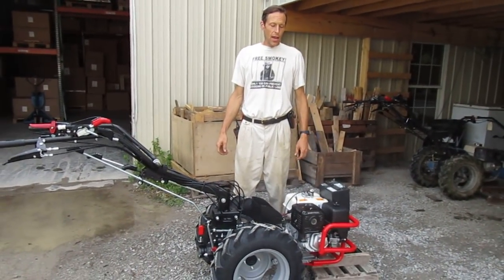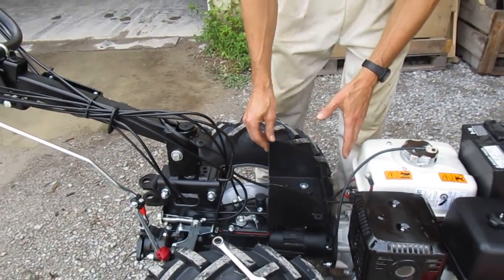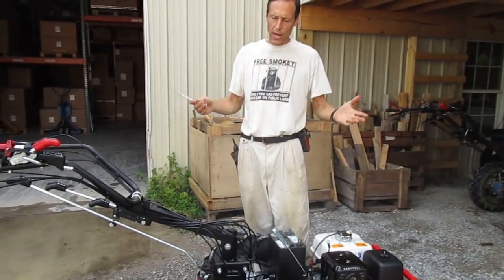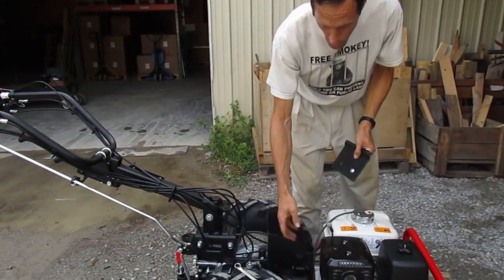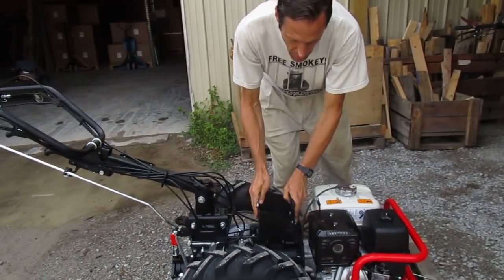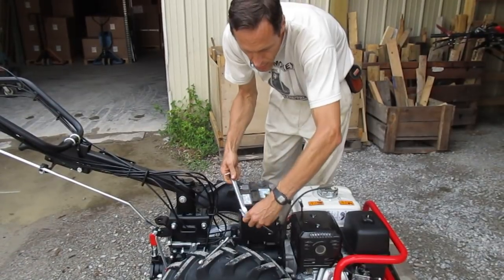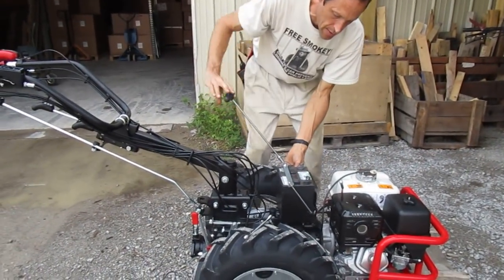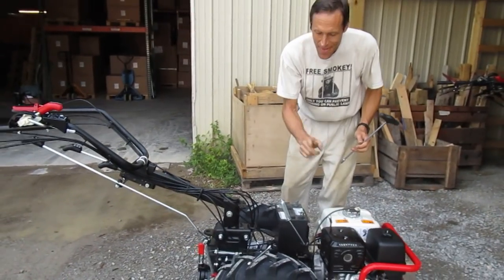BCS Walk-Behind Tractors: Earth Tools Battery Box Support "Wall"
The video shows another Earth Tools simple innovation...an extra "support wall" that can be added to later-model BCS battery boxes to hold the battery much more securely and safely. Part # of this item is ET 0150, and we sell it for $20 including fasteners.